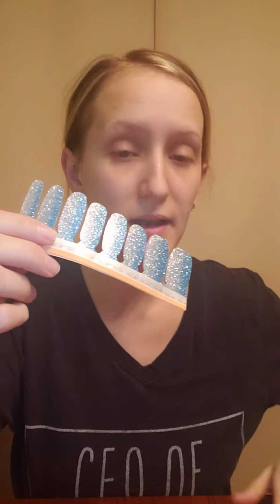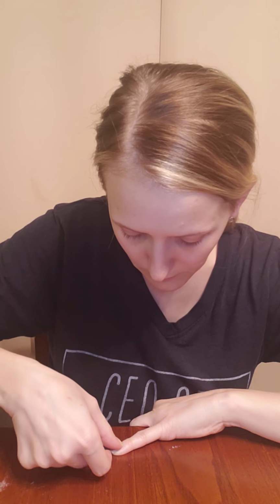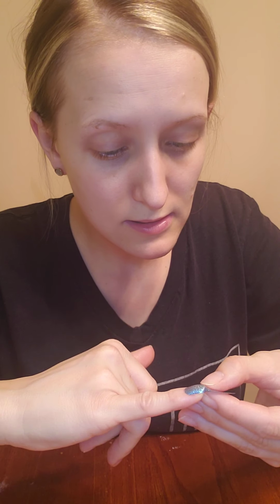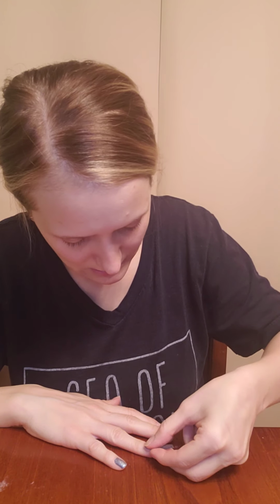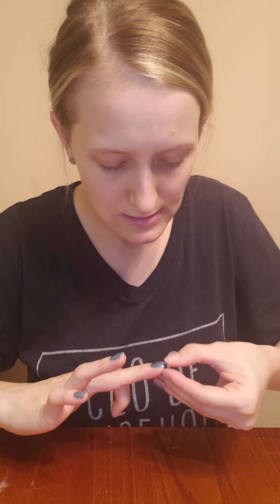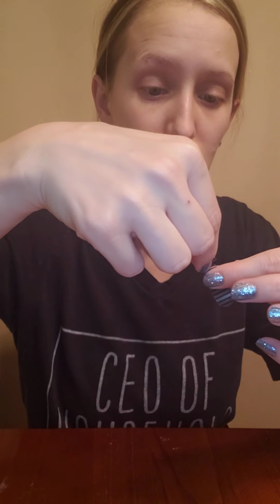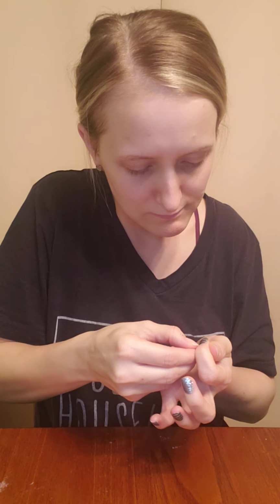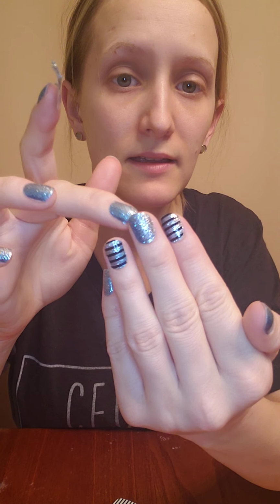Applying Color Street Nail strips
Watch as I go over all the steps to help you apply your Color Street Nail strips!